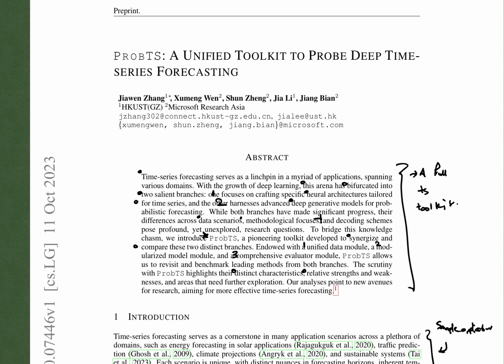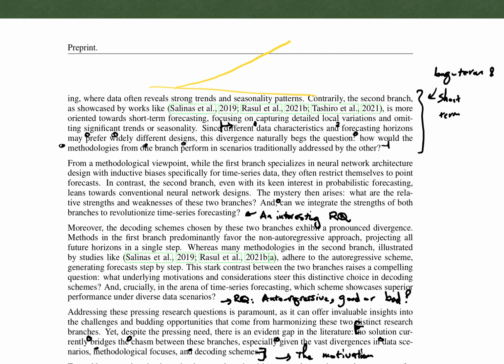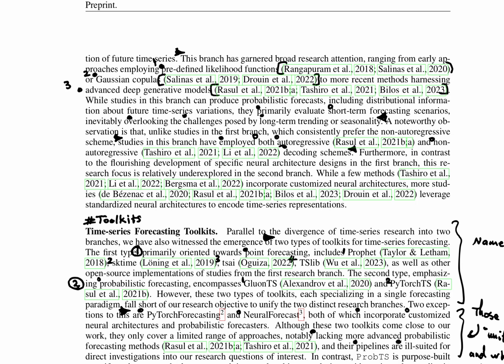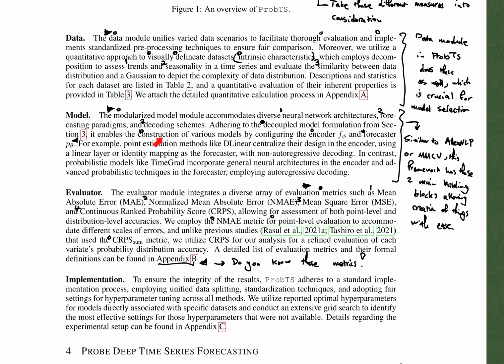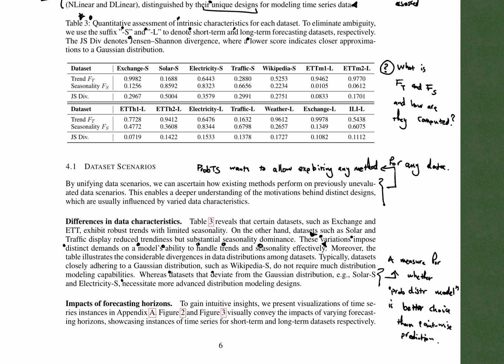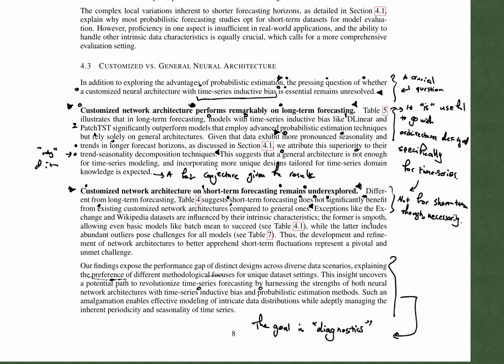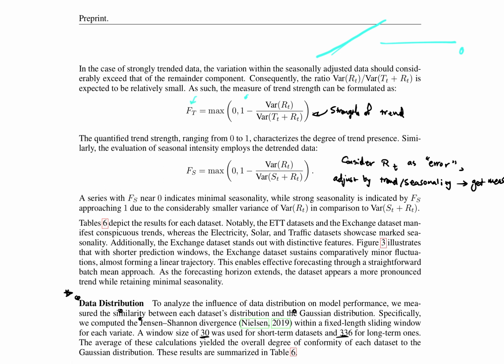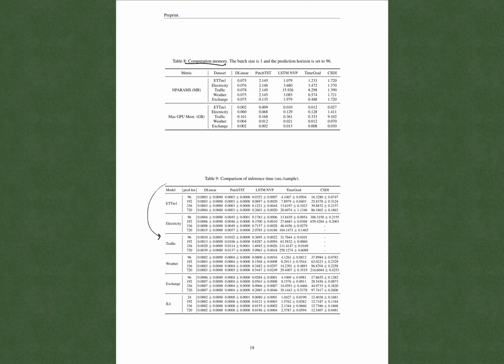PaperView: "ProbTS: A Unified Toolkit to Probe Deep Time-series Forecasting"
Reviewing and discussing the paper:
Zhang J, Wen X, Zheng S, Li J, Bian J. ProbTS: A Unified Toolkit to Probe Deep Time-series Forecasting. arXiv preprint arXiv:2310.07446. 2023 Oct 11.